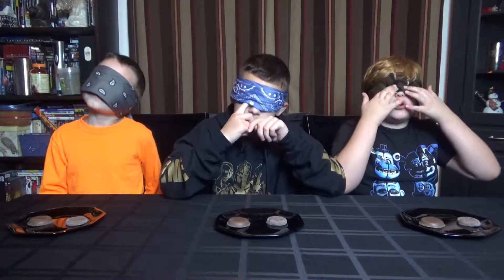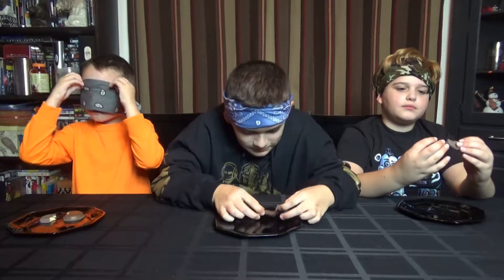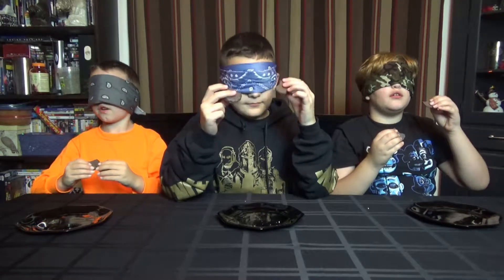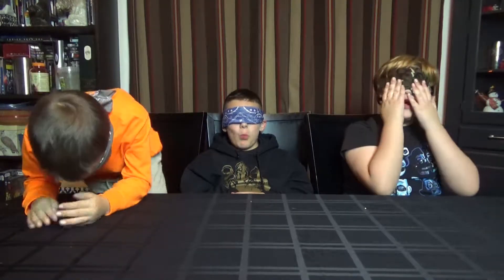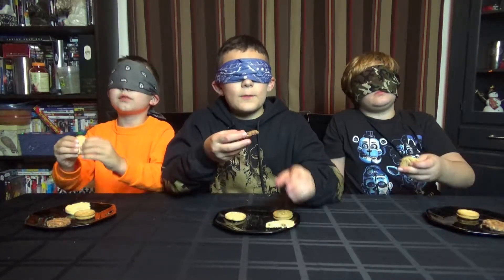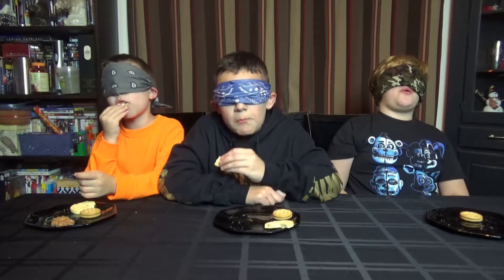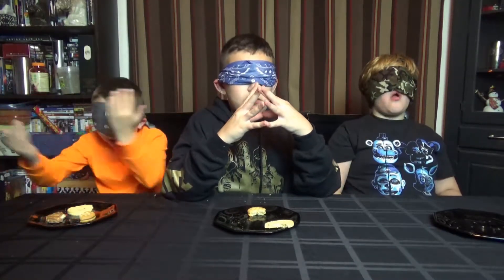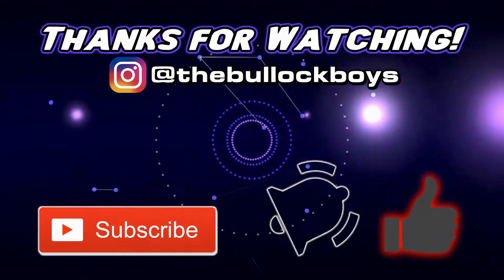The Girl Scout Cookie Challenge!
The Boys are back with their friend JJ for the Girl Scout Cookie Challenge! In this Video they try to guess which cookie is store bought and which is Girl Scout bought. Plus they try to guess some random cookies too!

for the music, green screen, SFX and animation.

Thank you for the additional animations!

Also, thank you for the additional SFX.